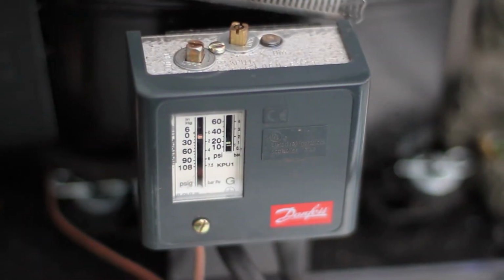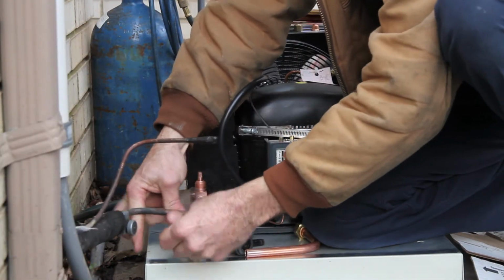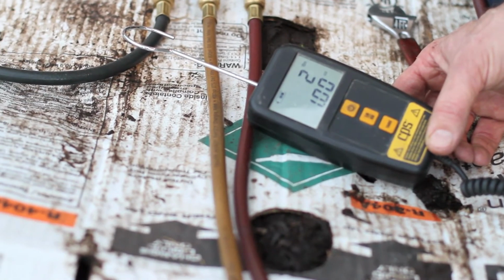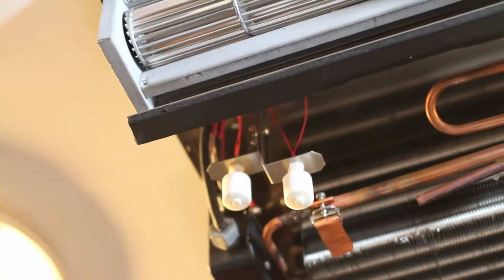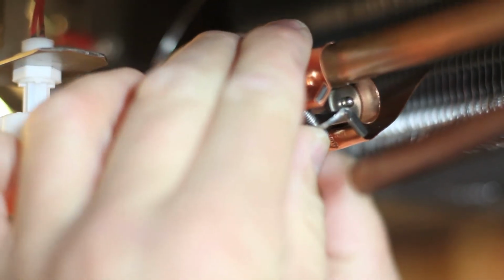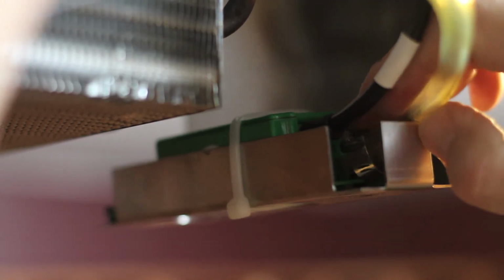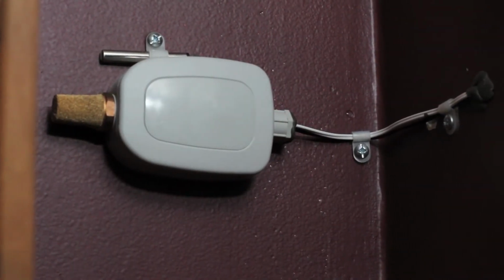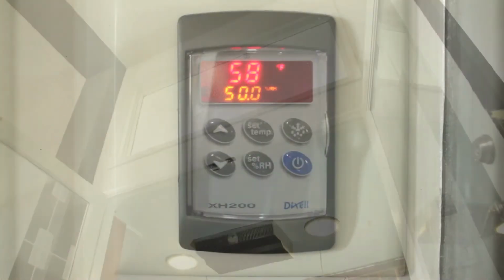Bacchus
Wine Cellar Installation Video